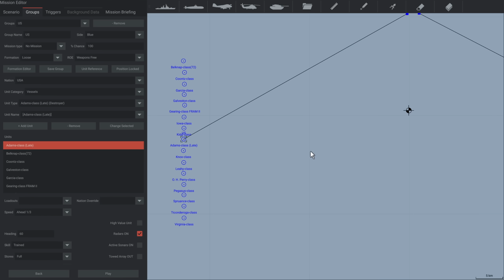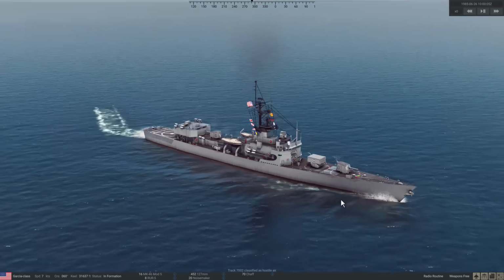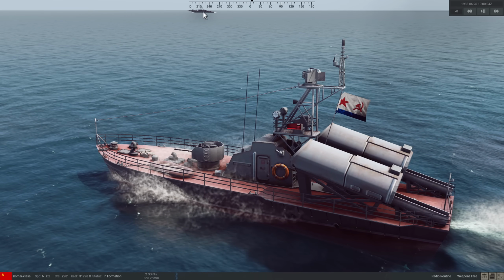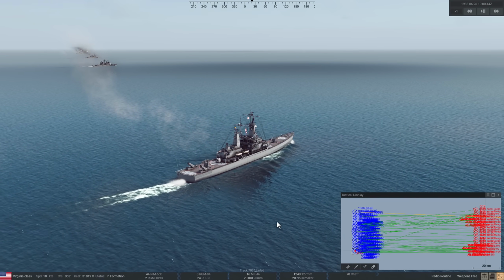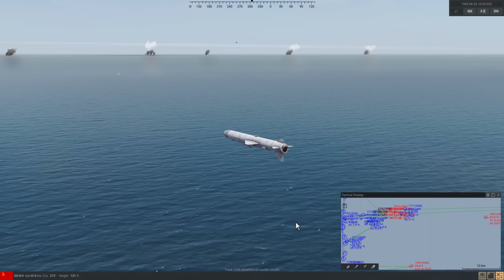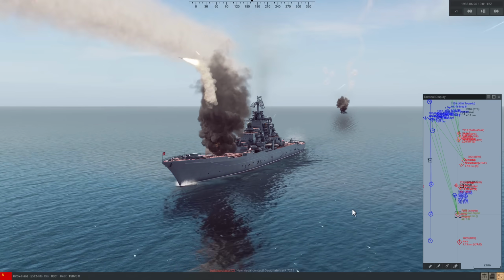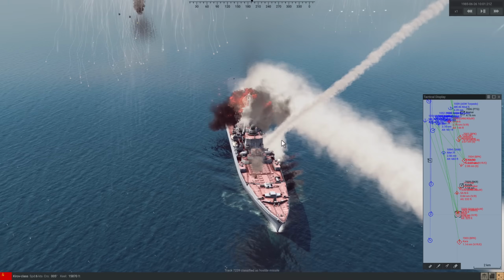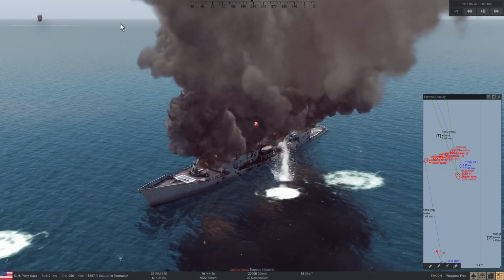All US Warships vs All Soviet Warships: Missile & Gun Battles | Sea Power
We've recently finished a 6 week long Sea Power warship competition. So what better way to blow off steam than to pit a fantasy battle of all US escort ships against all soviet ships! First missile battle, then galleon battle. Enjoy...

0:00 Intro
0:42 Scenario Details
1:55 Learning About US Ships
9:38 Learning About Soviet Ships
19:21 Predictions
20:15 Missile Battle
36:04 Galleon Battle